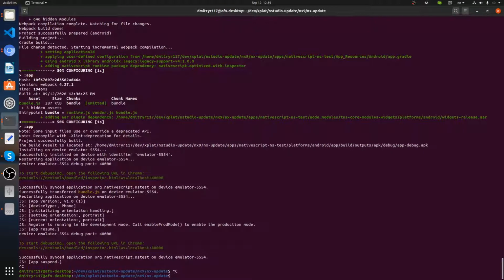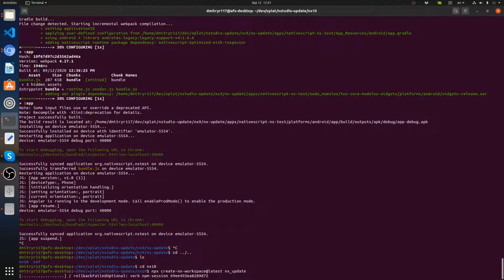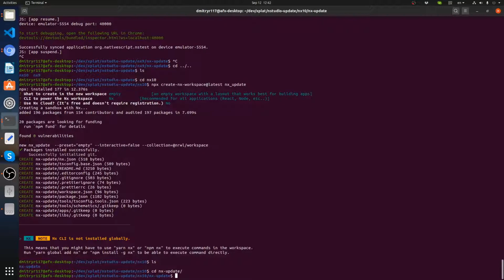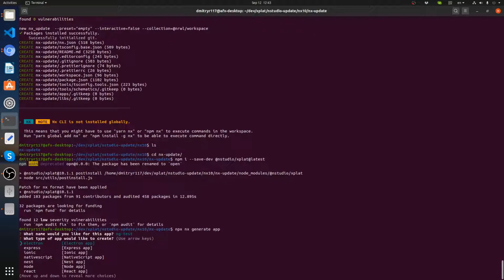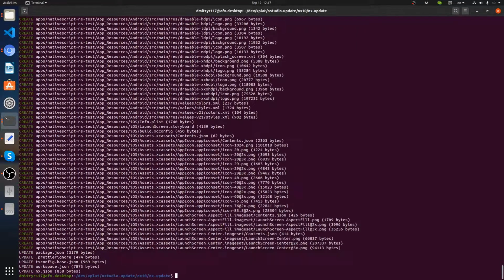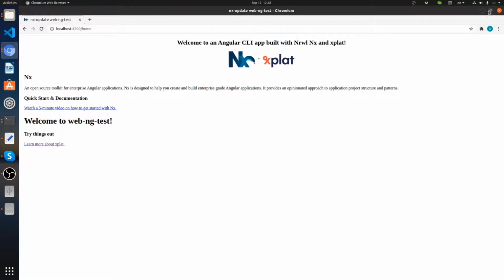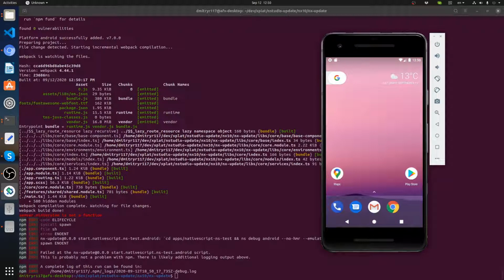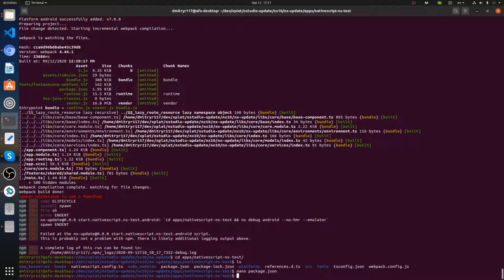Migrating NX9 to NX10 Part 2 of 4. Installing dummy NX10 projects.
This is part 2 of 4 about how to migrate NX9 to NX10 with Nstudio Xplat. We will install NX10 with Xplat and set up Web Angular 10 and Nativescript 7 projects. We will use this later to help with migration of version 9 which we installed in the previous video. Also there is a little fix for error that currently occurs when starting up Nativescript 7 projects.